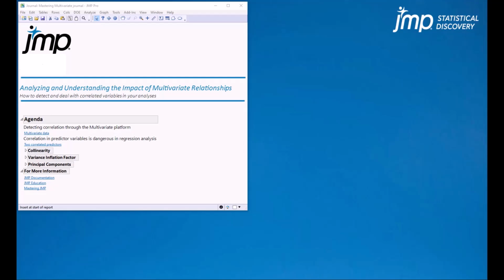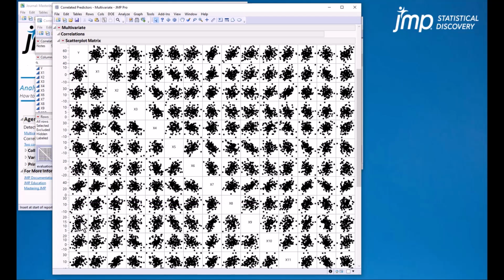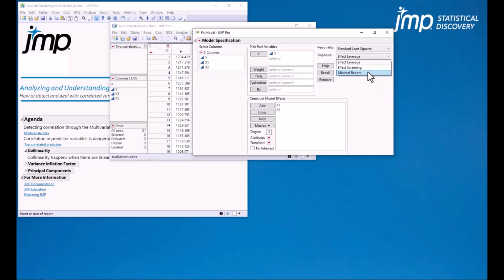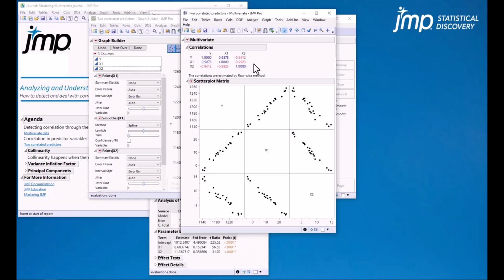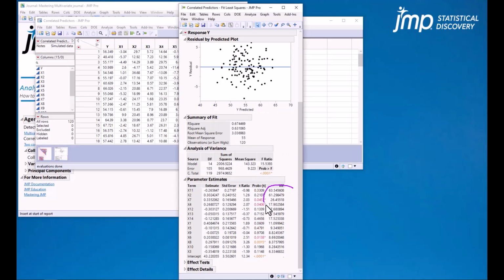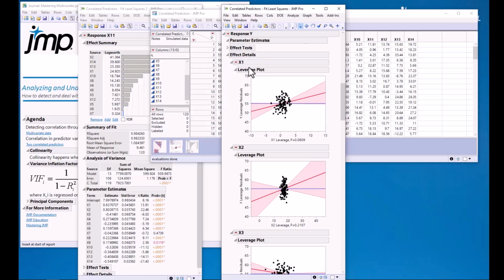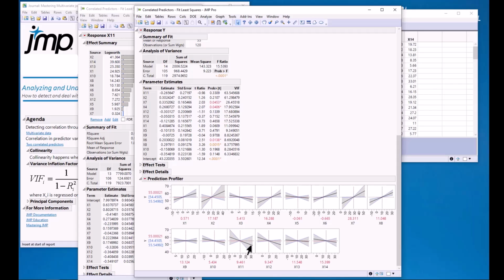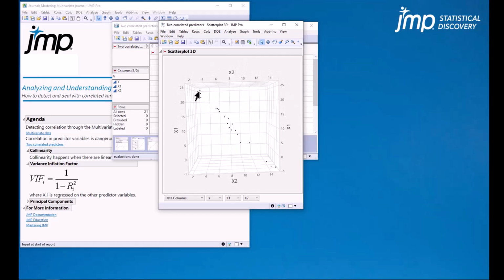(Mastering JMP) Identifying and Understanding the Impact of Multicoliinearity